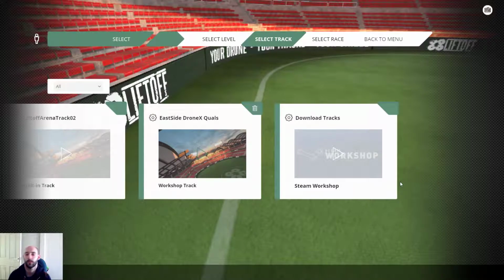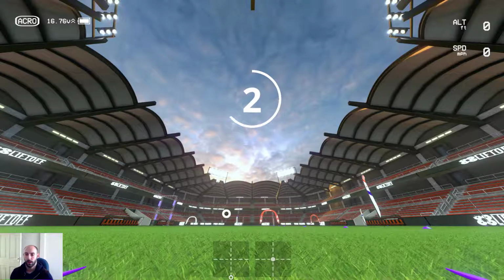Liftoff Track Review - Eastide DroneX Quals - 5 Laps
Robisnow with another track run through. this one is set in the stadium, and is friendly enough for beginners as there is plenty of space between turns and gates.

Only thing i would say that needs to change is where the drone starts. aside from that a pretty nice route, and easy enough for beginners with a few tight moves to seperate the good from the really good!!

thanks to Skoobz the creator